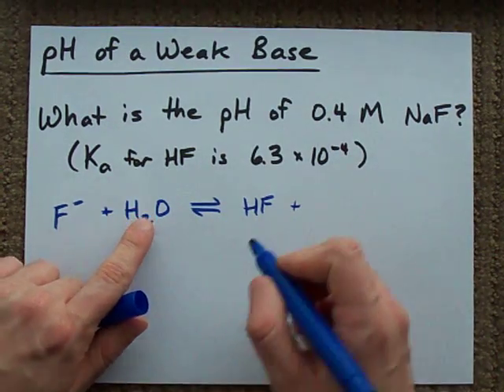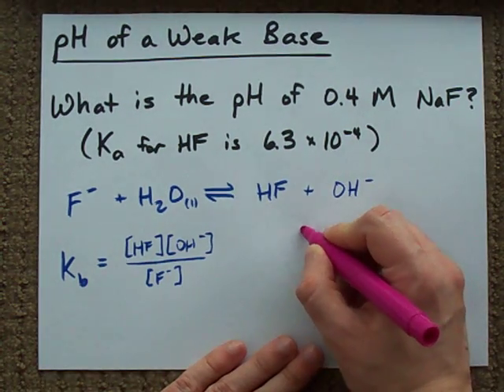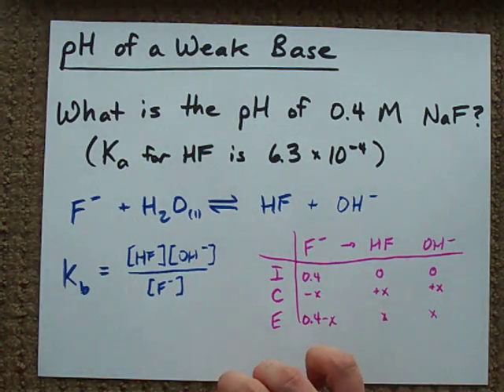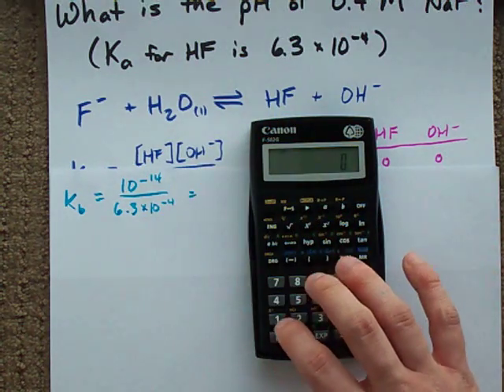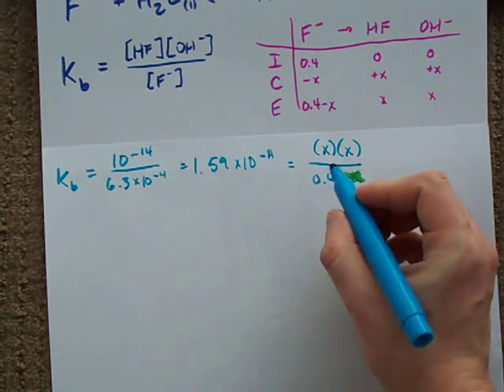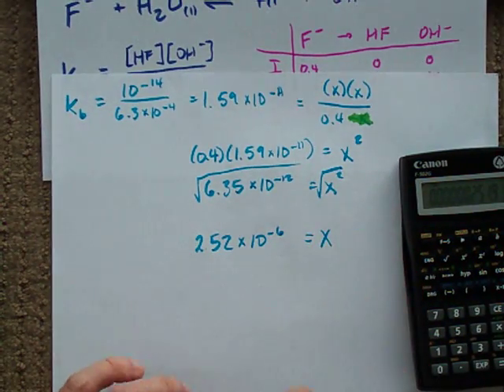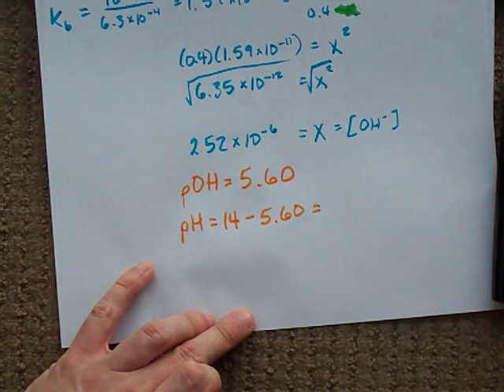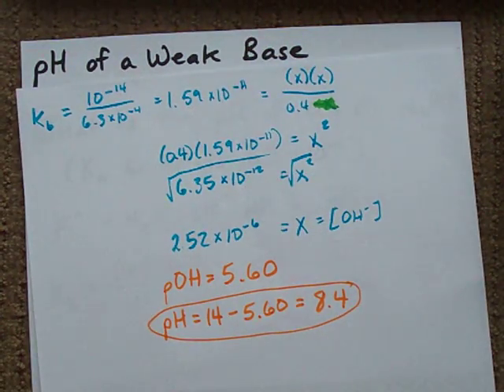Find the pH of a Weak Base (F- aka NaF)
The pH of a weak base.
Set up equilibrium and K expression.  Use ICE Table.  Solve for x, which is [OH-].  Take the negative log to get pOH and then subtract from 14 to get pH.